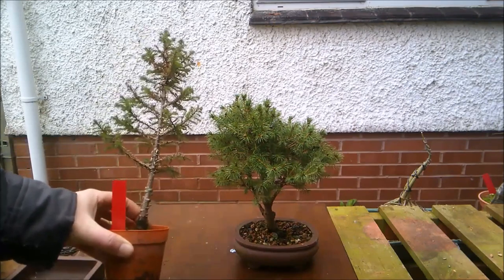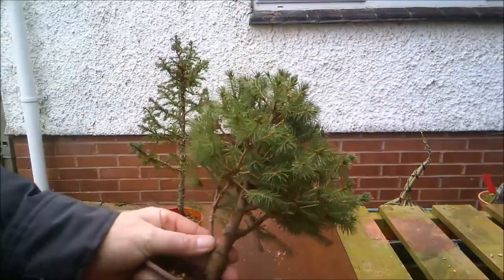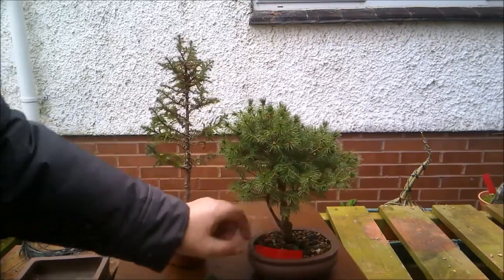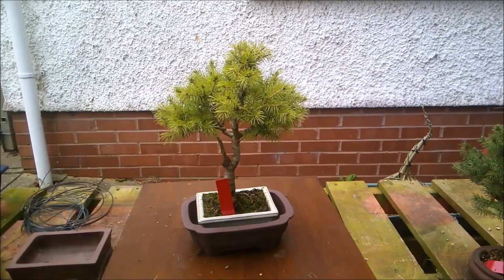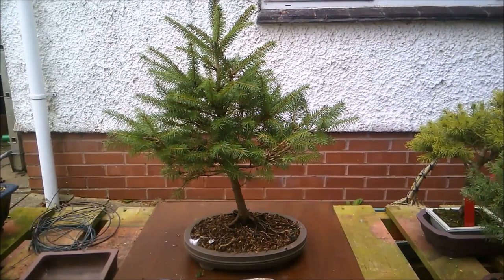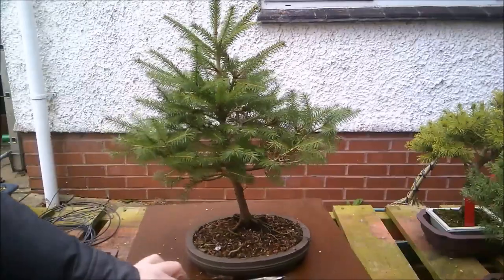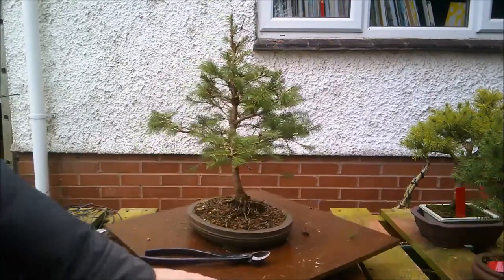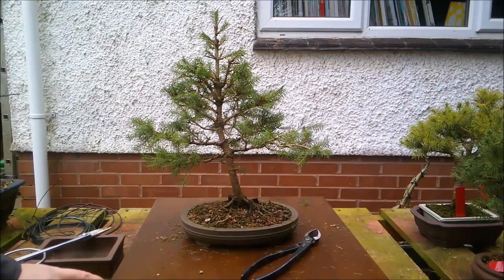Christmas Trees Into Bonsai Trees Jan 2022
As promised here's some more work being carried out to turn christmas trees into bonsai trees.